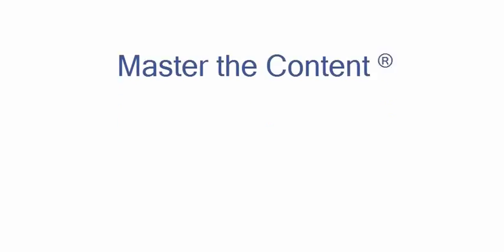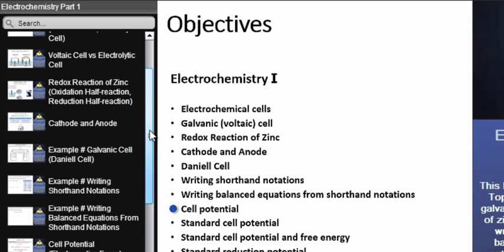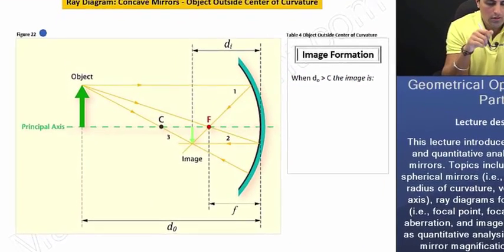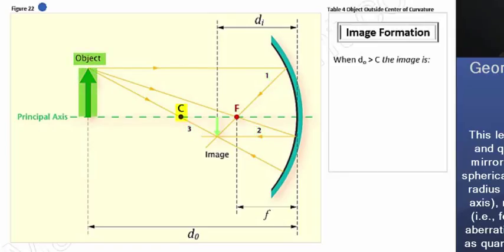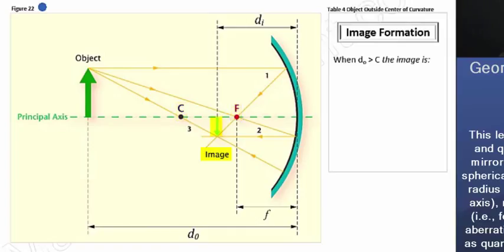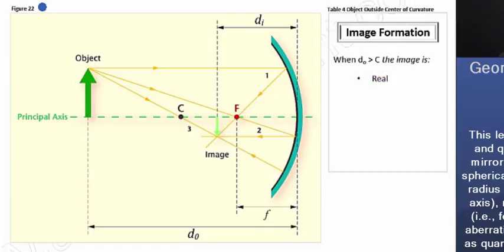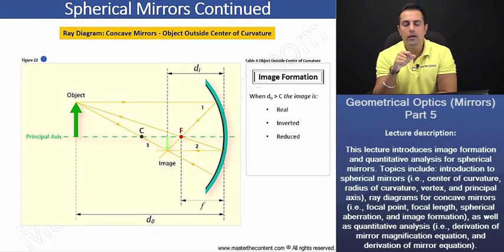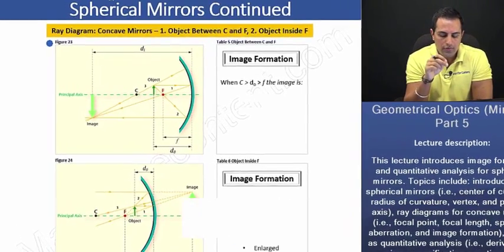MCAT: Concave Mirrors- Object Outside Center of Curvature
► MCAT | Chemical and Physical Foundations of Biological Systems | Content Category 4D: How Light and Sound Interact with Matter | Geometrical Optics Part 5

► Lecture Description:

- This lecture introduces image formation and quantitative analysis for spherical mirrors (concave mirrors). Topics include: introduction to spherical mirrors (i.e., center of curvature, radius of curvature, vertex, and principal axis), ray diagrams for concave mirrors (i.e., focal point, focal length, spherical aberration, and image formation), as well as quantitative analysis (i.e., derivation of mirror magnification equation, and derivation of mirror equation).